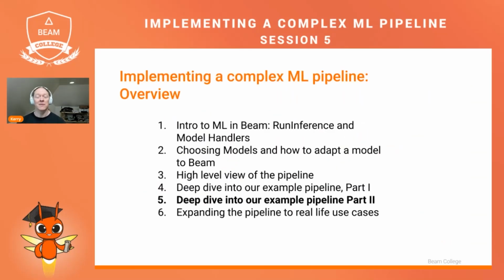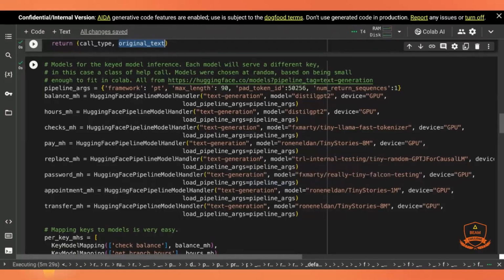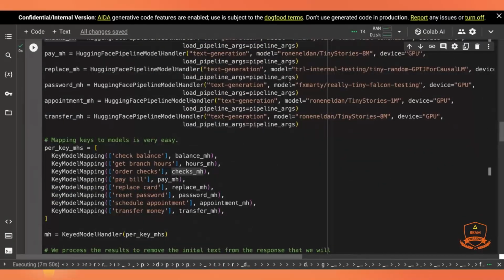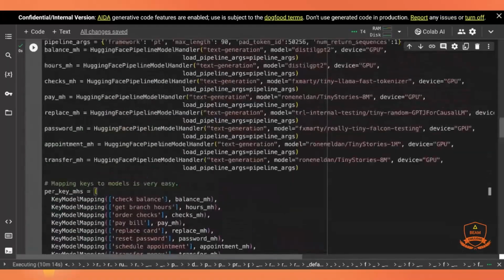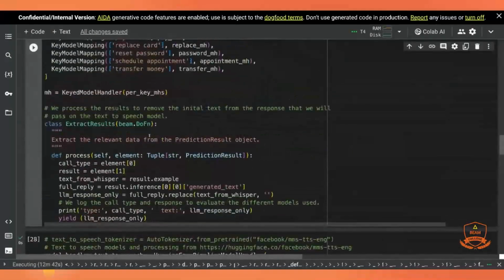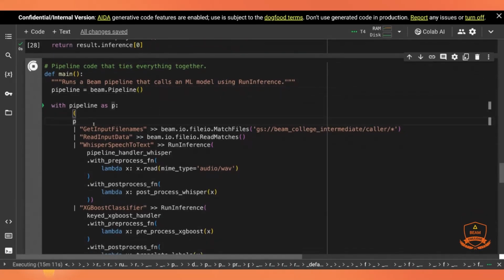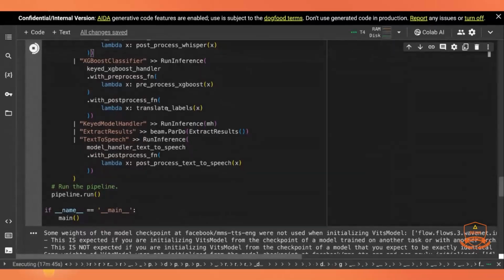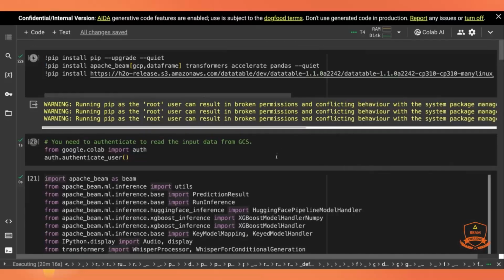How to Implement a ML pipeline using Beam. Part 5 - Beam College 2024